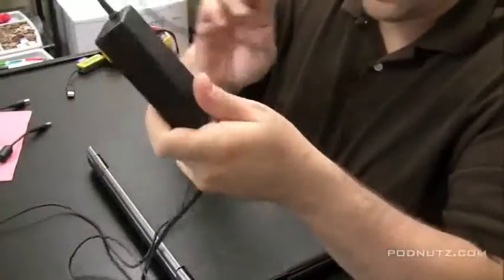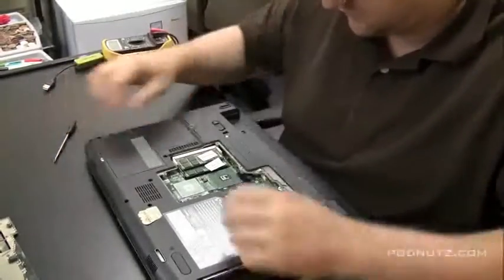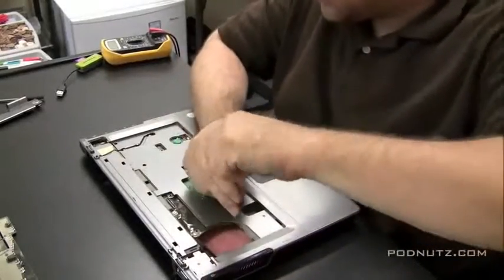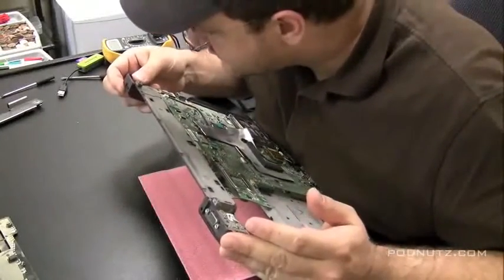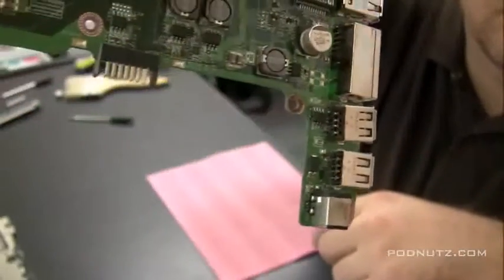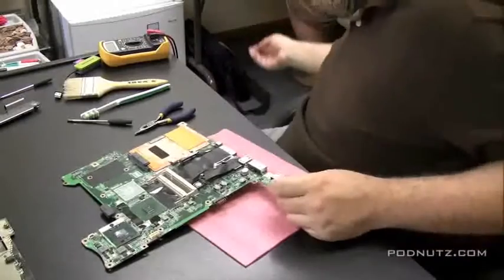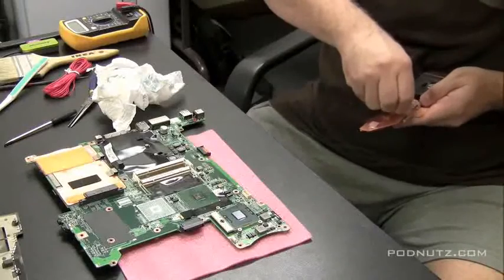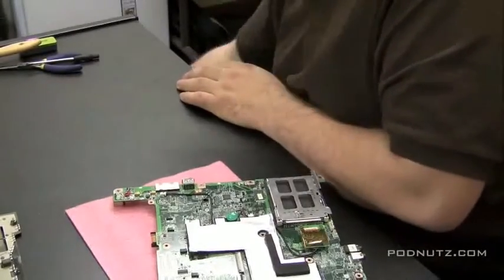How To Test And Repair Laptop DC Jack